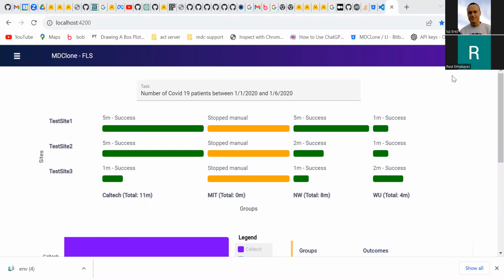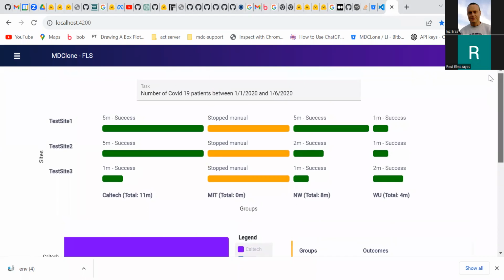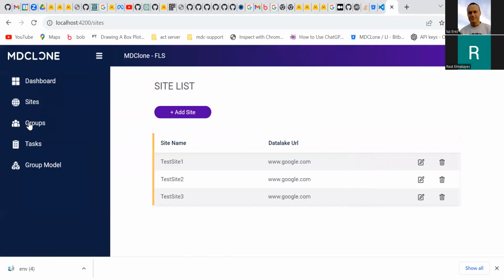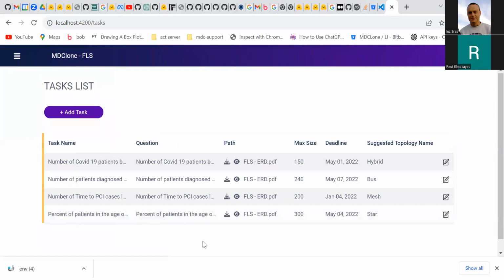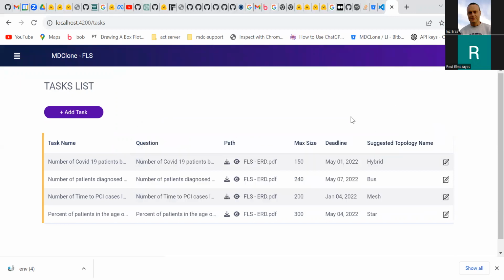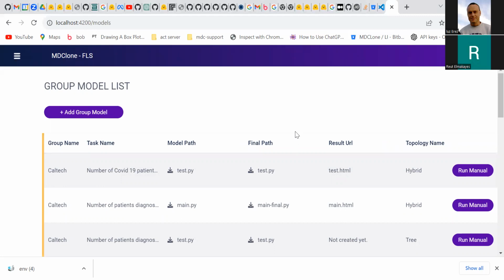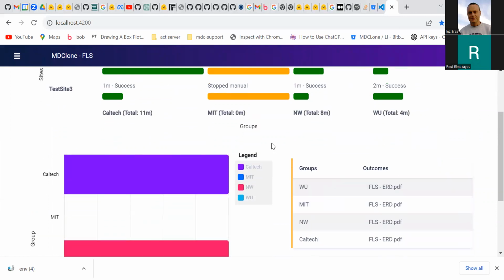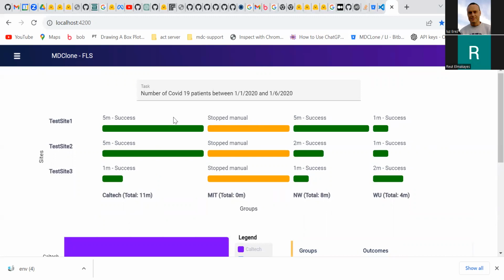MDCLone FLS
MDClone federated Learning application